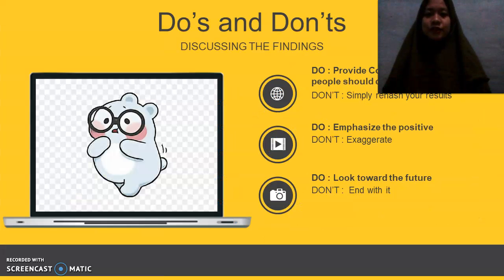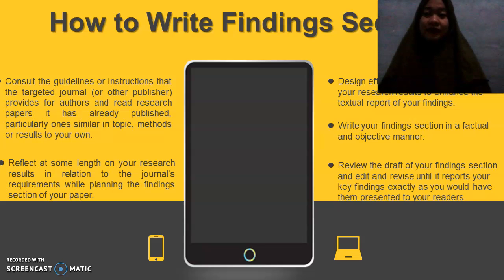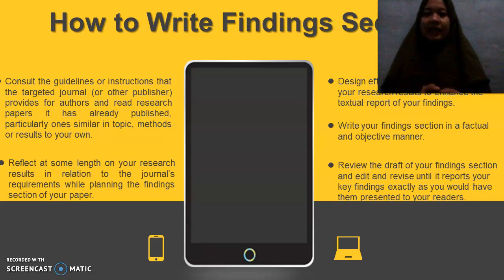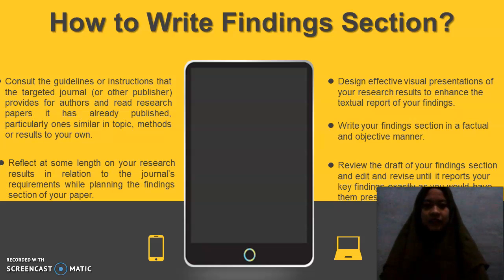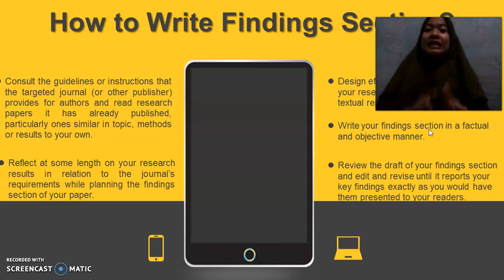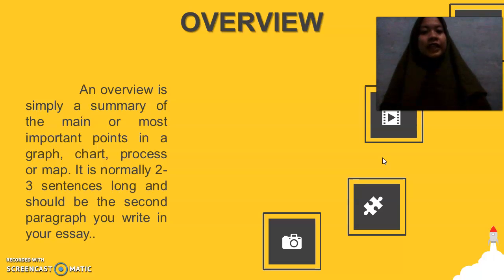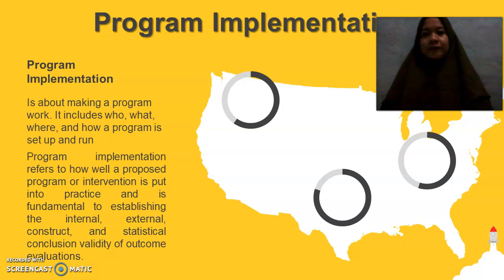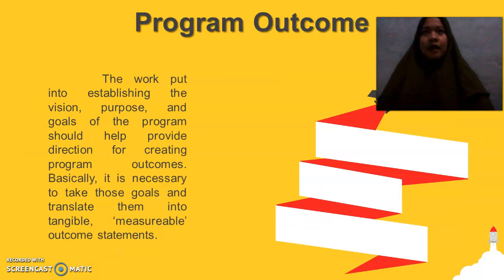16. Dwi Anggraini_Meeting 9